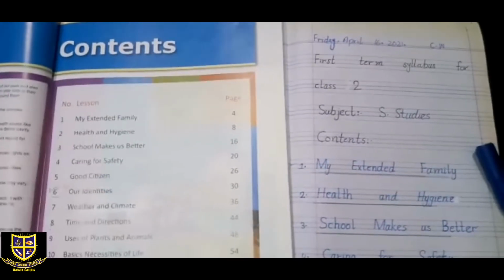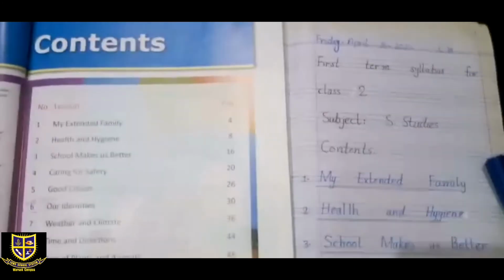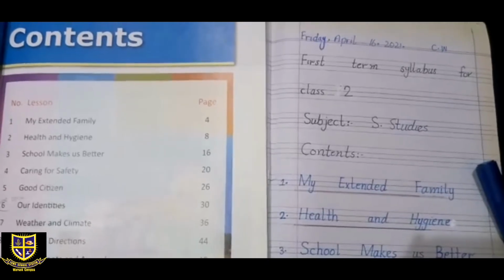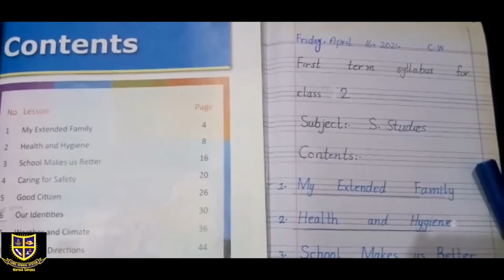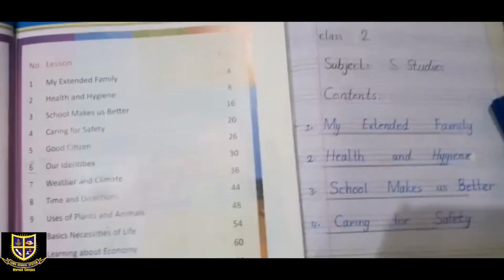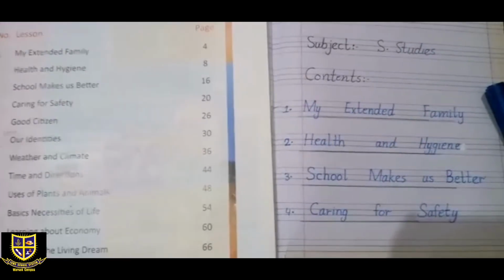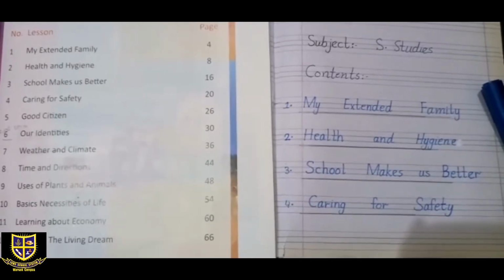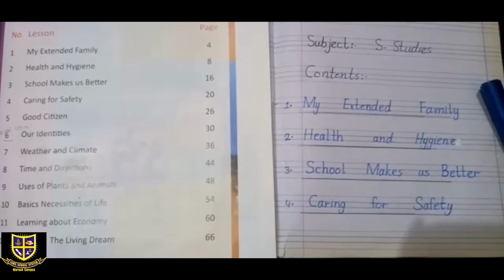Class 2 S.Studies Lecture Friday 23-4-2021